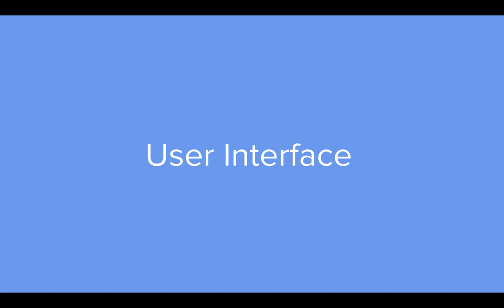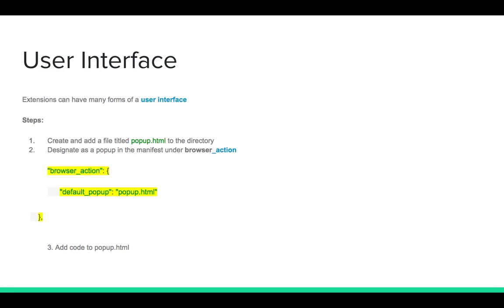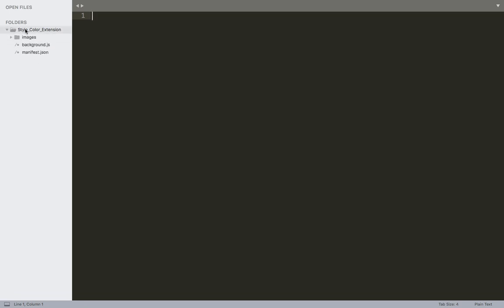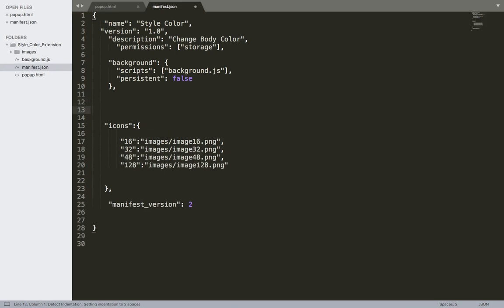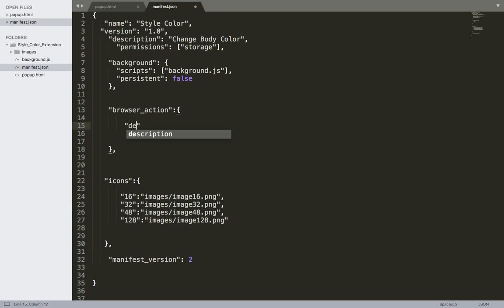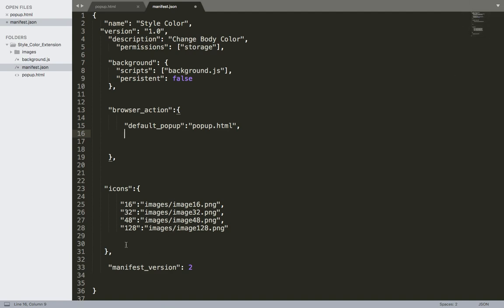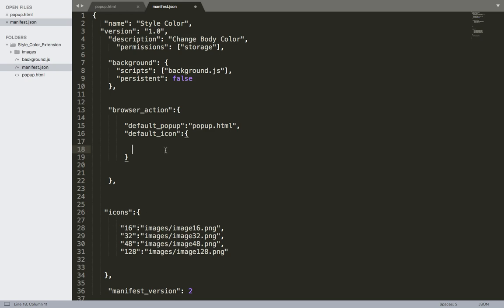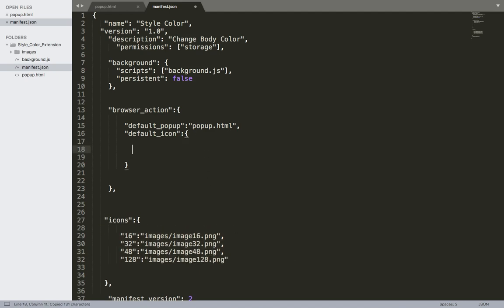Create Google Chrome Extension - Part 12